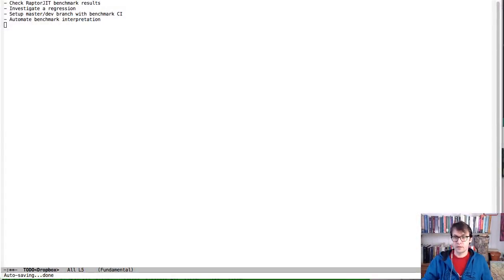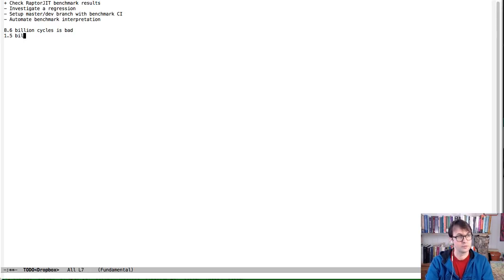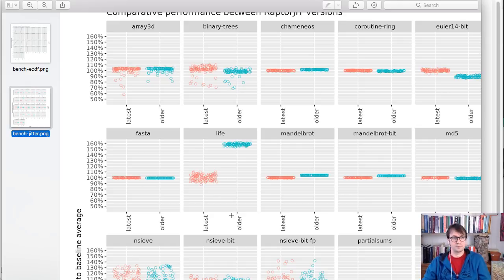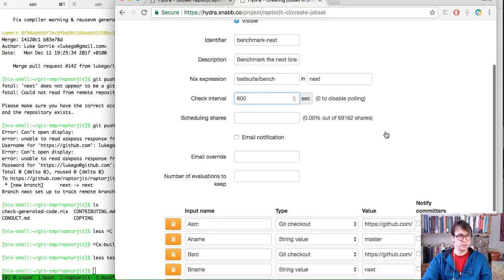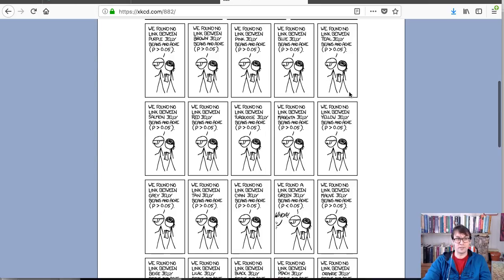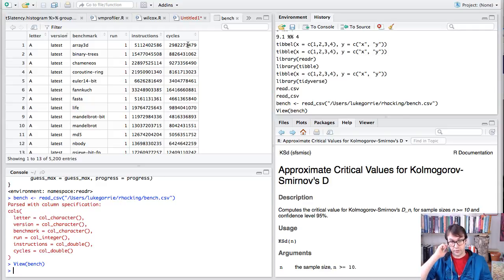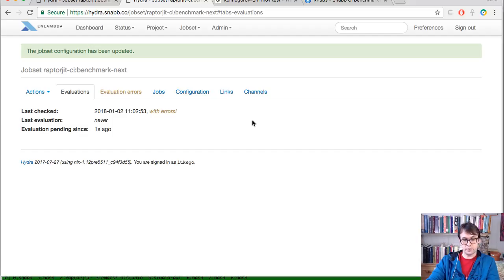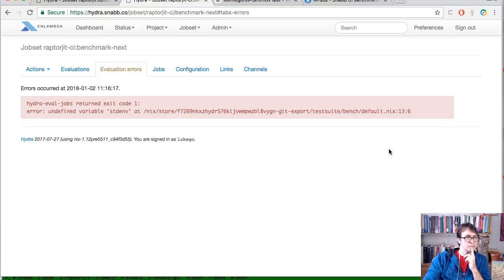Live #6: Bisecting RaptorJIT, R hacking, and the Kolmogorov-Smirnov test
This was a live coding session working on these items:

- Check RaptorJIT benchmark results
- Investigate performance regression(s)
- Setup development/master branches with CI performance tests
- Automate the interpretation of benchmarks

Got quite stuck at the end!